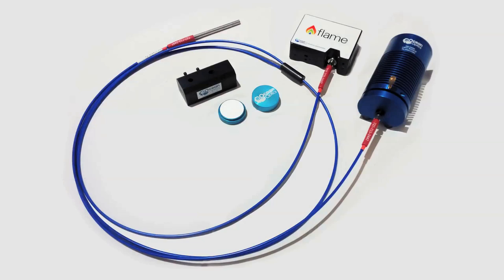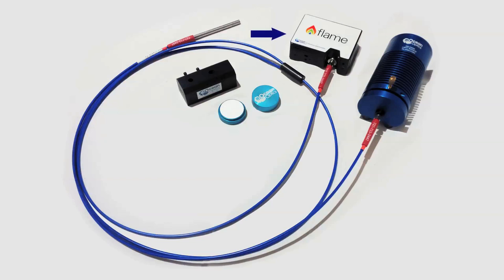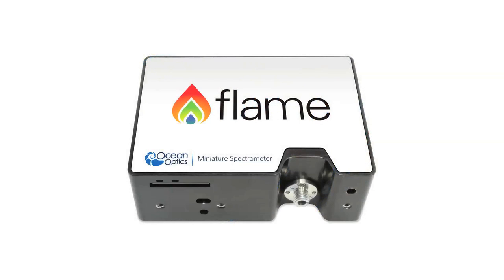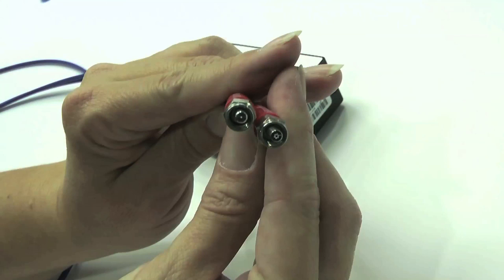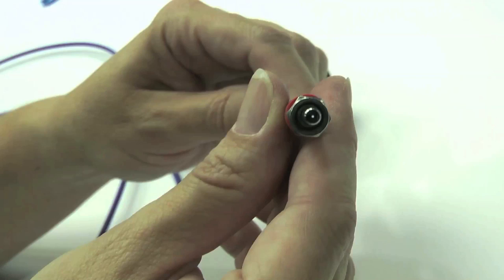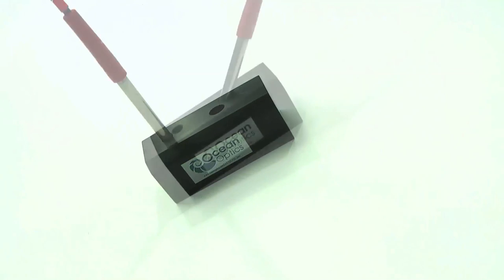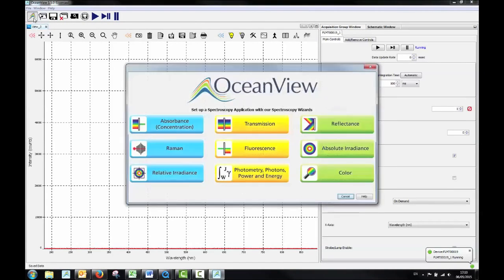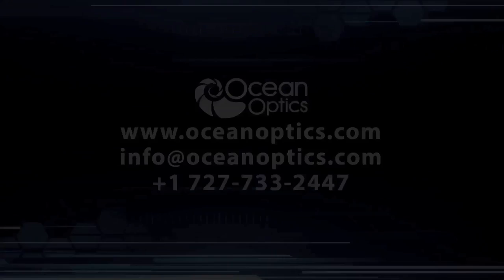Basic Reflection Spectroscopy Setup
The basic components to perform a reflection measurement using  an Ocean Optics spectrometer, software and sampling accessories.